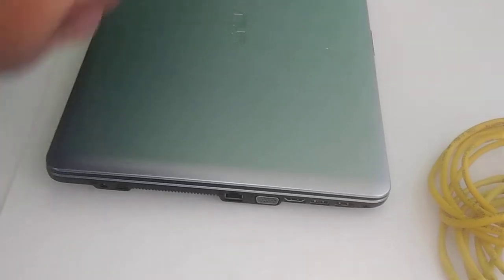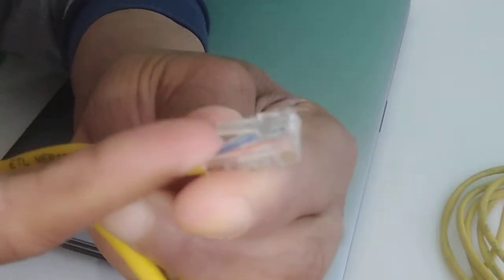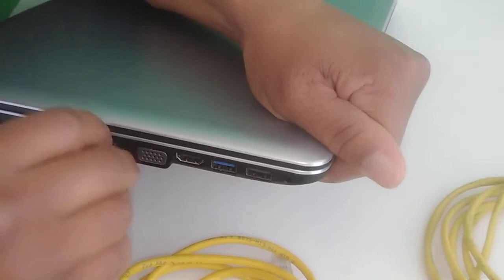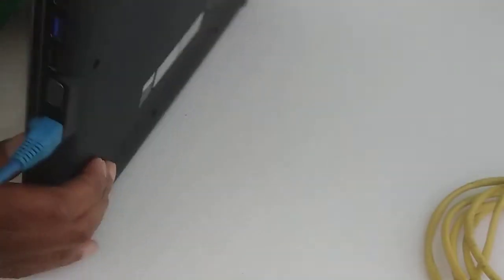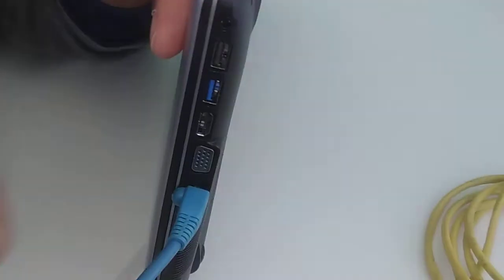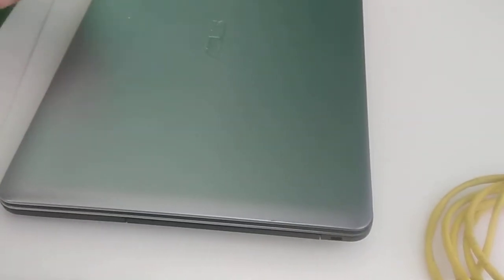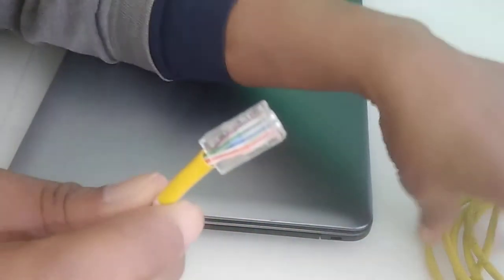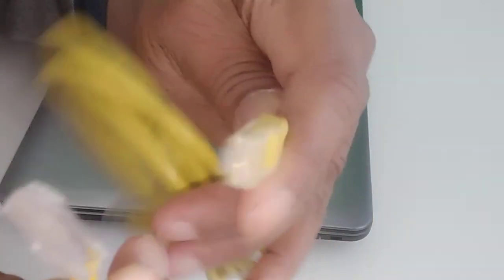Paper Clip Hack for using network cable to get better Wi-Fi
As a tech, I received lots of calls that turned out to be a damaged clip at the end of the network RJ-45 cable. Plugging it in is a snitch. Removing it is the problem. Because if you don't know about the locking clip, it will break off, and if you reuse it, there's a good chance it won't be a reliable connection.
This video shows you how to make and maneuver a paper clip to unlock the clip, w/o damaging it.